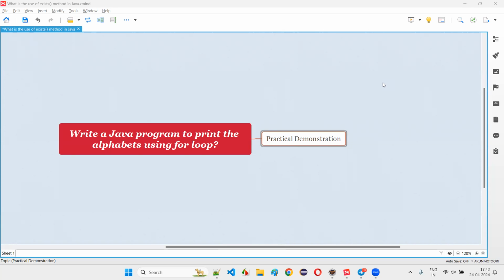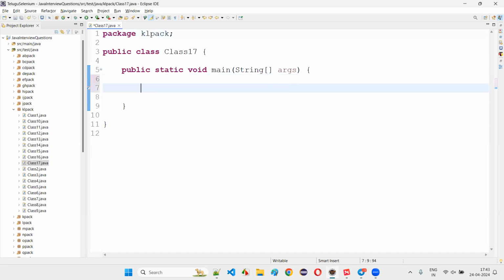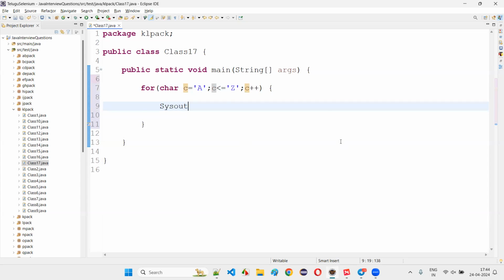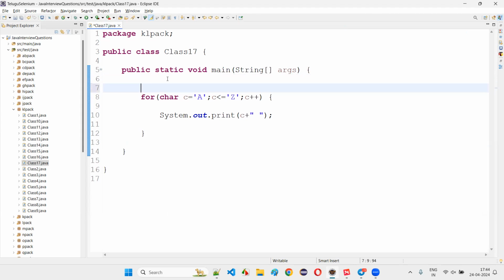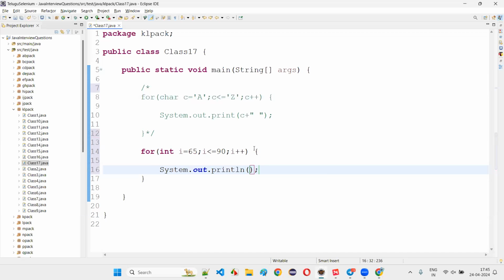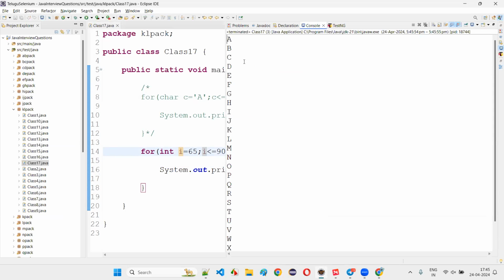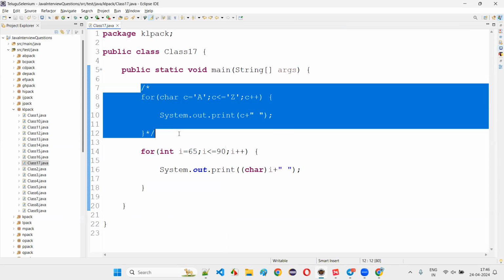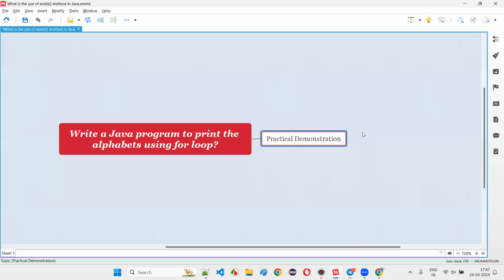Write a Java program to print the alphabets using for loop (Core Java Interview Question #407)